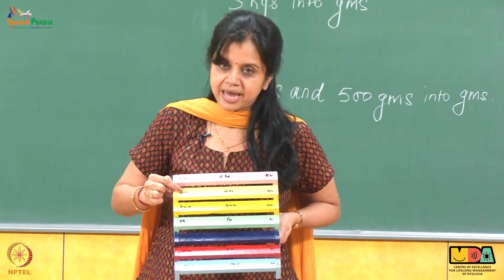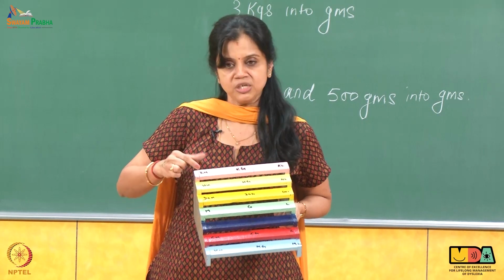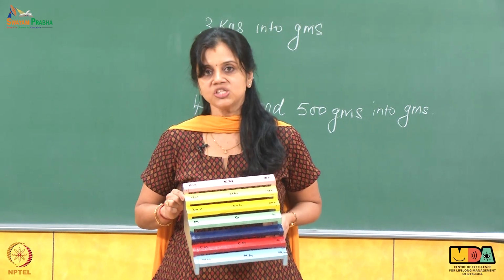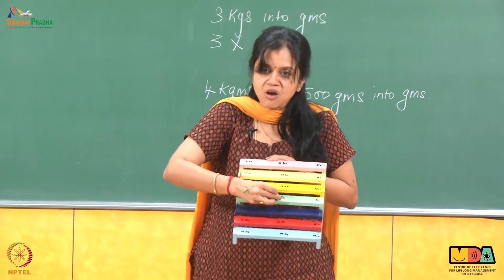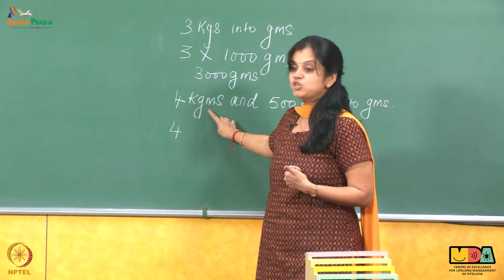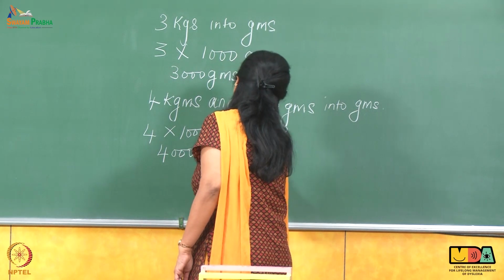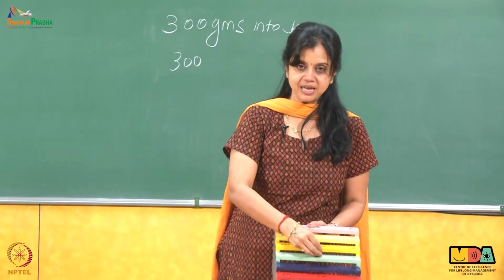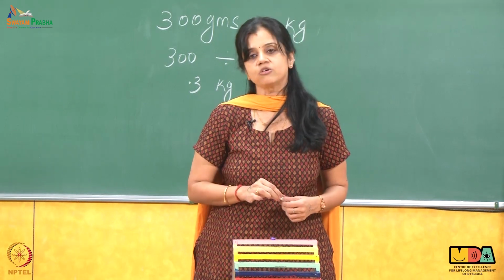Math-Segment 7b | Conversation of units of measure